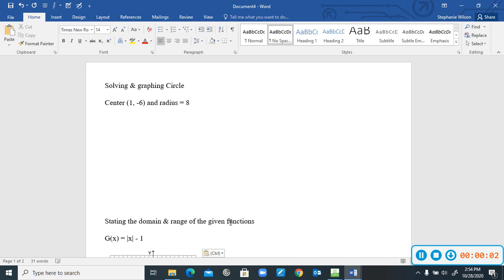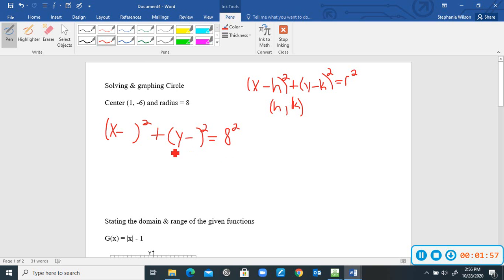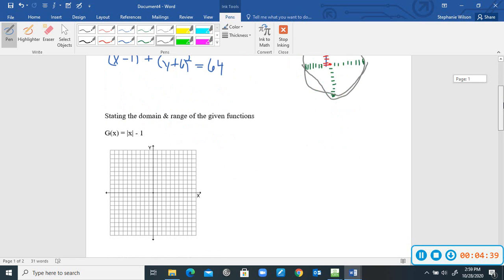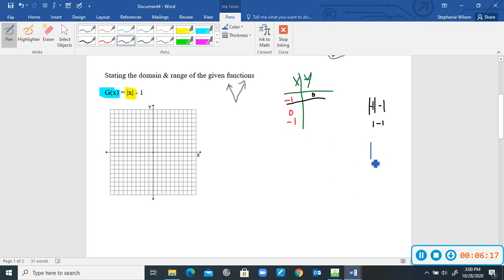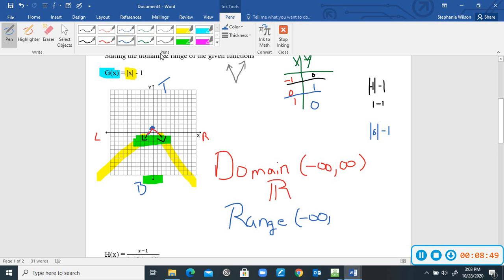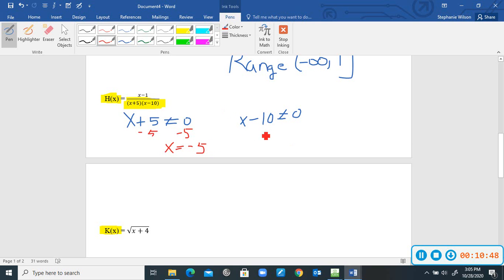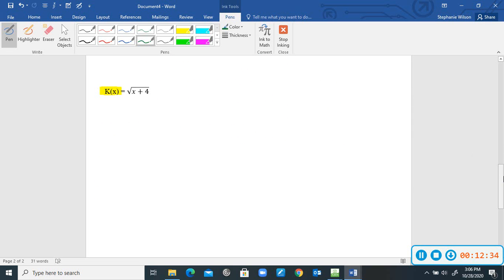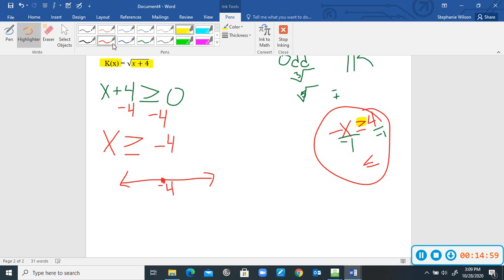Circles, Stating the Domain & Range